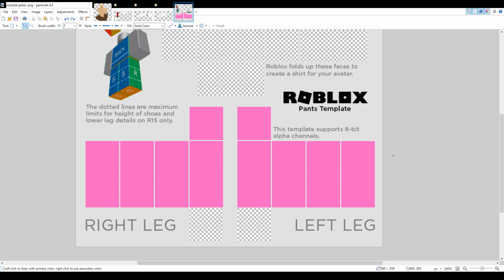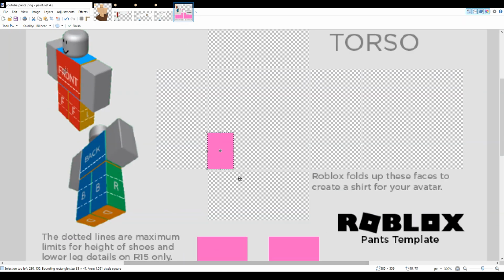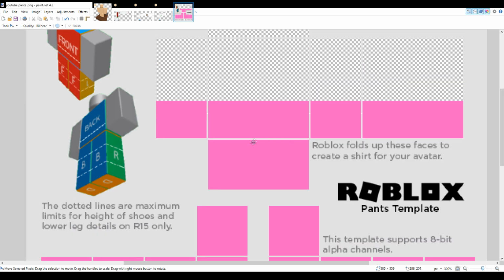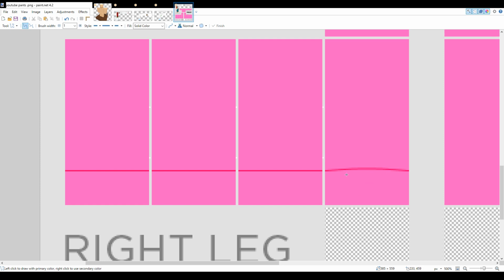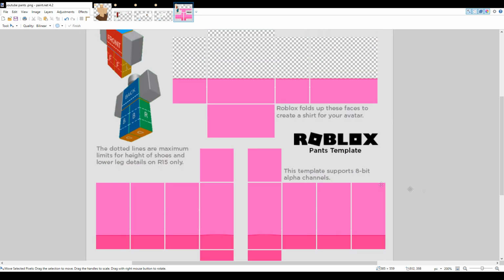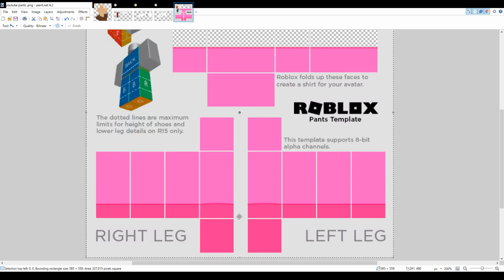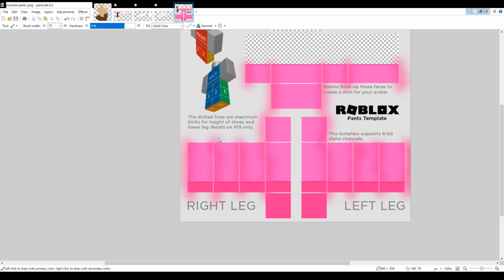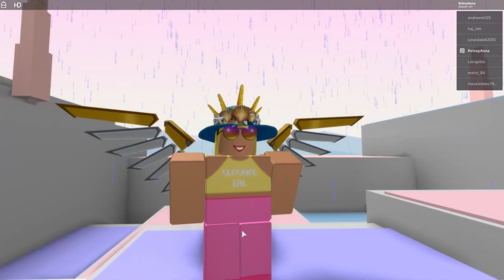How To Make Pants In Roblox 2020 Part 2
hi loves! Today's video is my part 2 tutorial of making roblox pants. I had a lot of fun making this and if you want more lemme know!
Xoxo